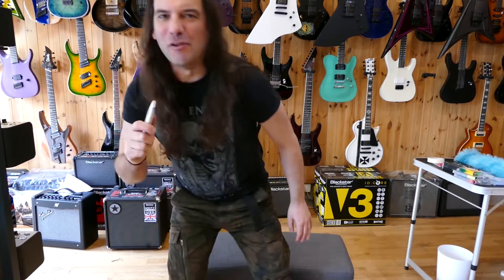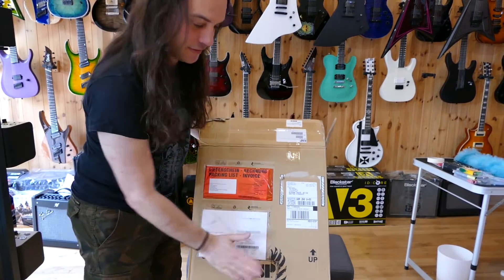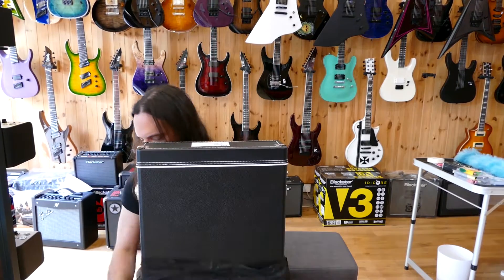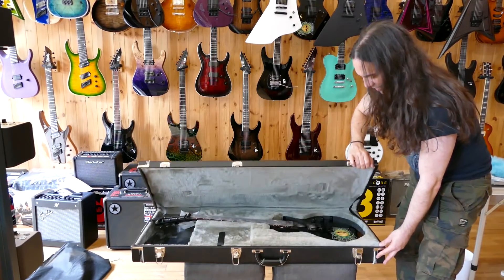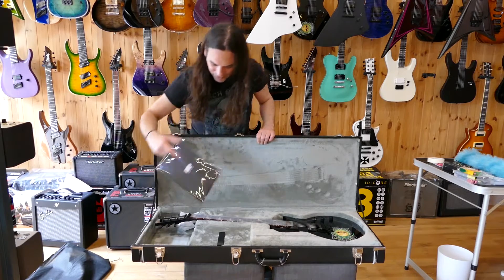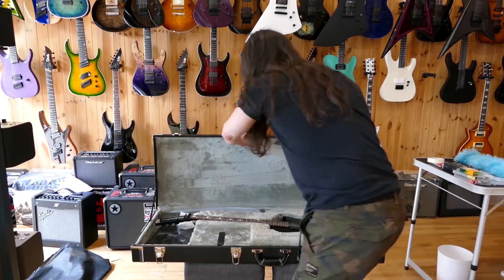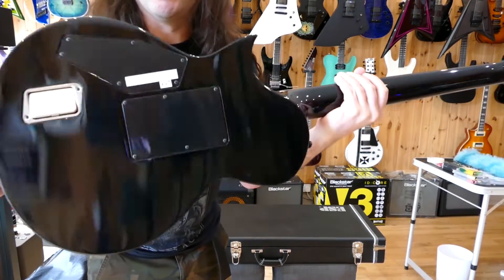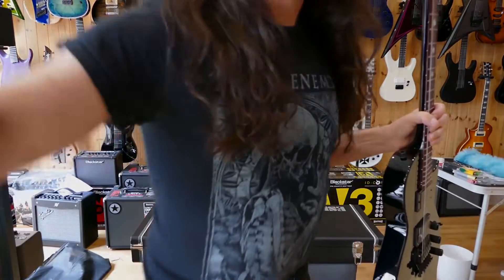ESP KH-3 Kirk Hammett Signature Guitar - Unboxing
It's quite exciting to have the ESP Made in Japan version of Kirk's guitar here as we've been waiting a long time for this one. Let's unbox it and take a quick look!